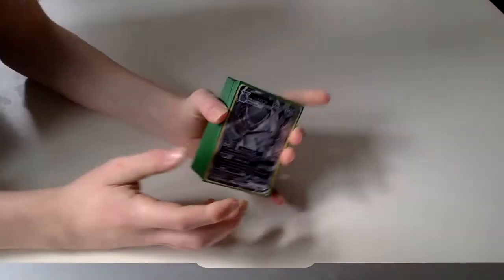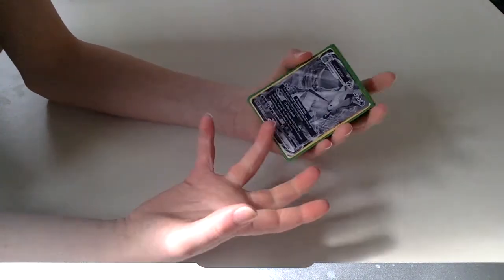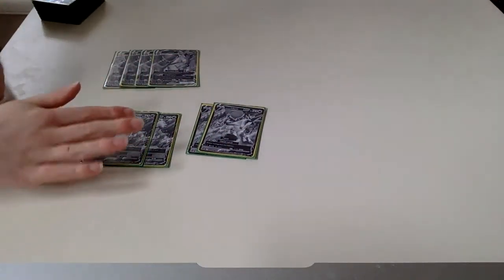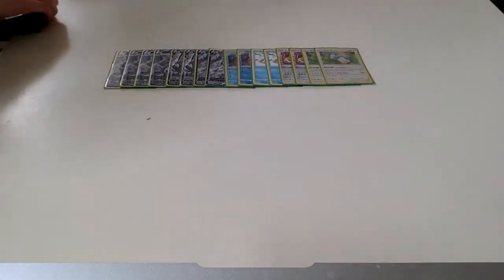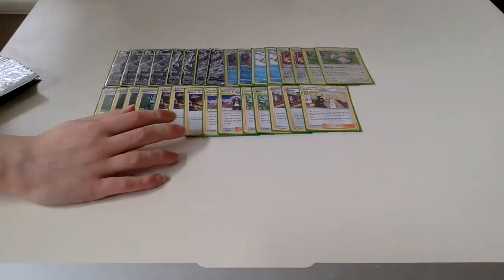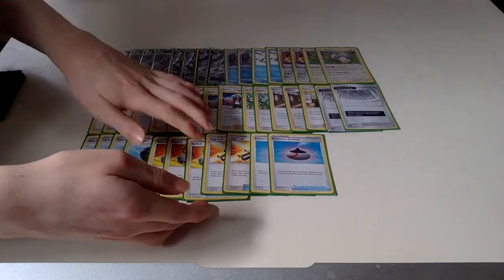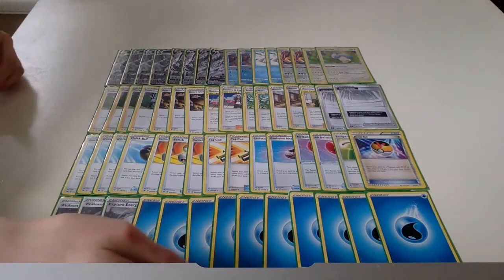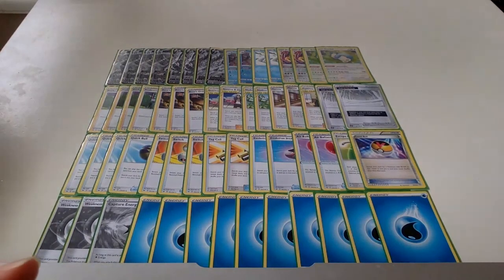Ice Rider Calyrex VMAX Deck Profile! Zacian Doesn't Make this Deck Unplayable!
In this video, I do a deck profile for the New Ice Rider Calyrex VMAX. This card was shrugged off by many people as it is weak to metal, but Tag Call engine and Weakness Guards can help against Zacian Decks.